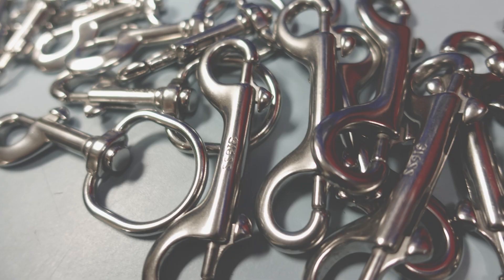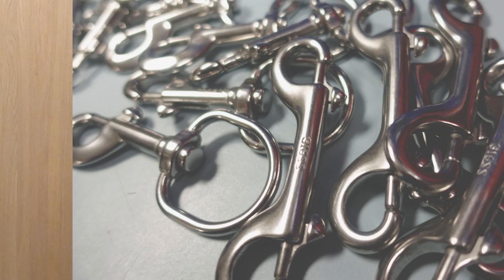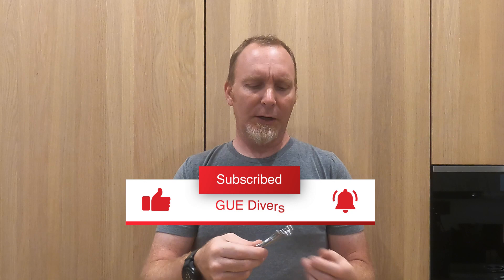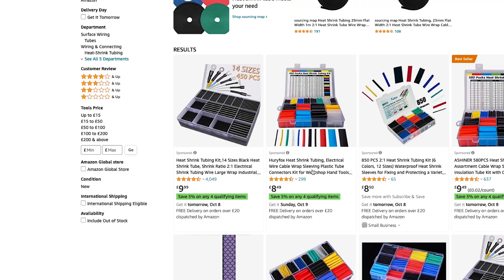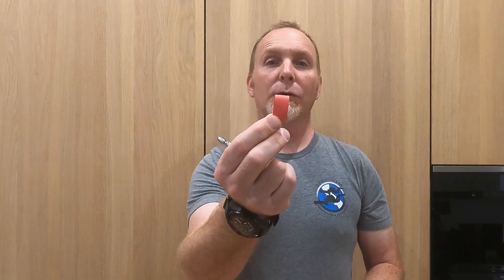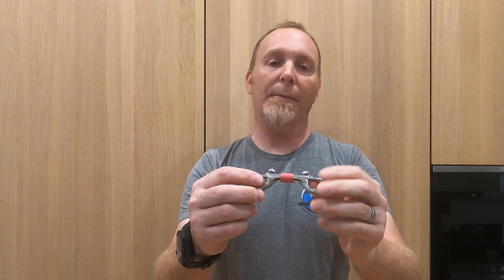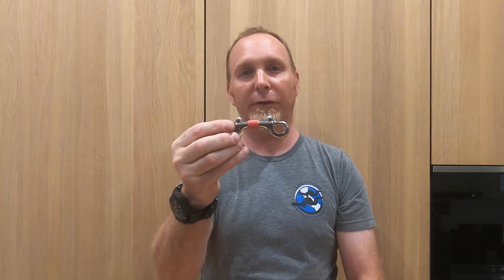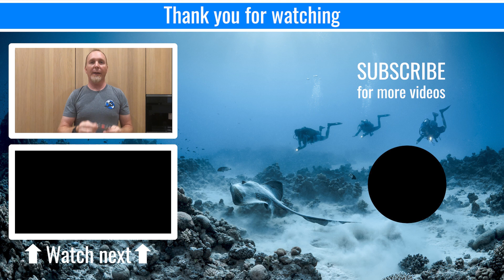Tips & Tricks Double Ender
GUE Instructor Francesco Cameli shares a top tip on how to NEVER get your double confused with someone else's or lost/misplaced. Some DYI required!

VIDEO CREDITS:
On screen: Francesco Cameil (@underwaterfrancesco)
Post Production by Nico Lurot (@NicoLurot)